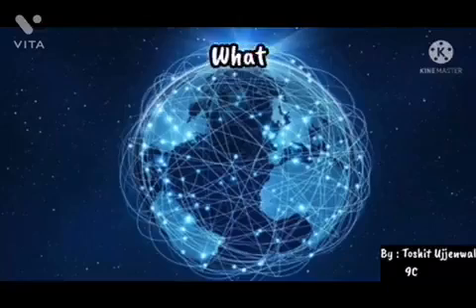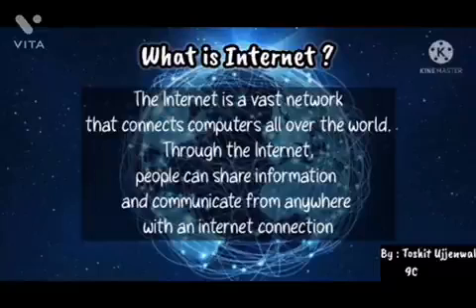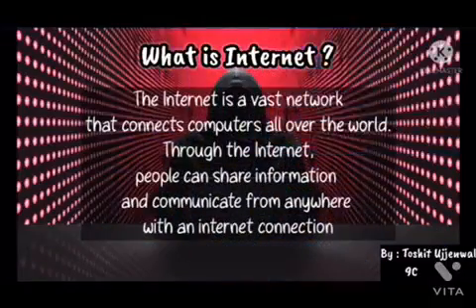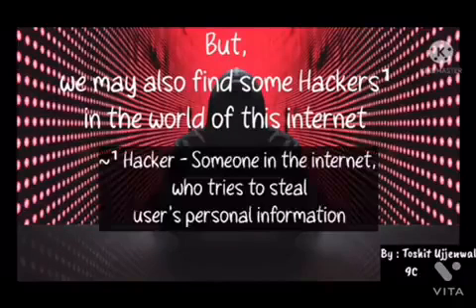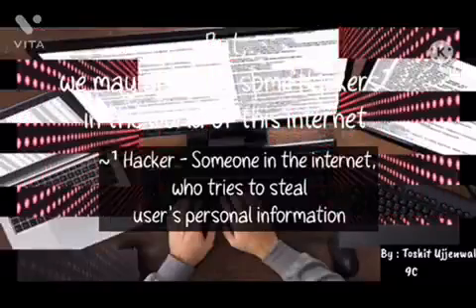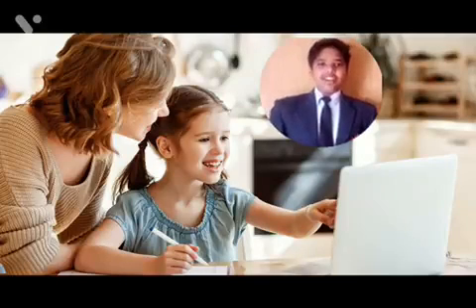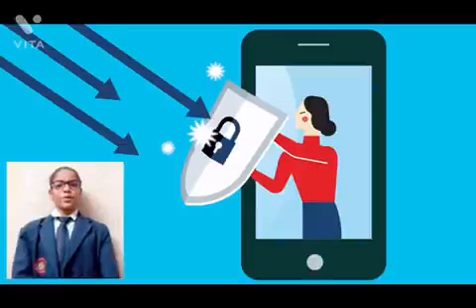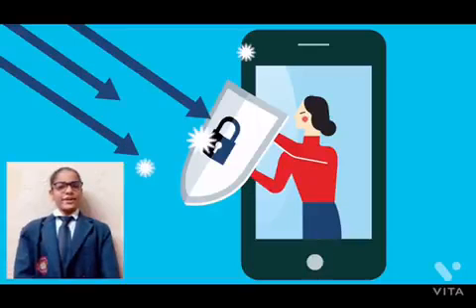Safer Internet Day 2022| Rashtra Shakti Vidyalaya